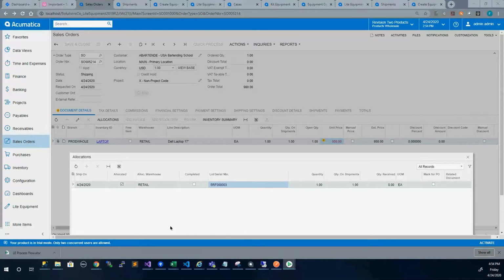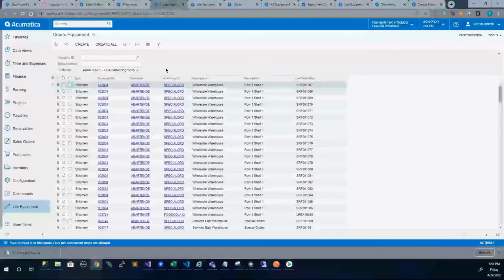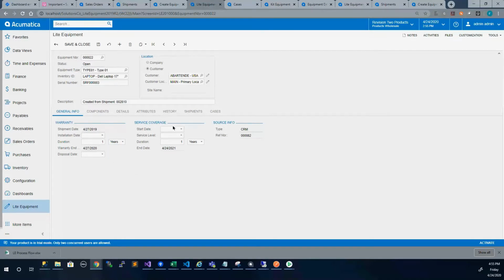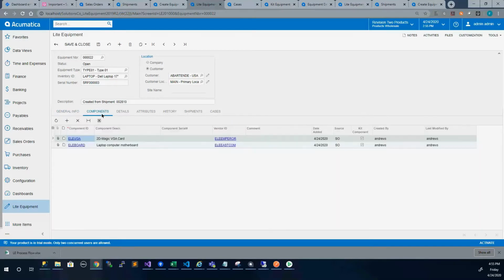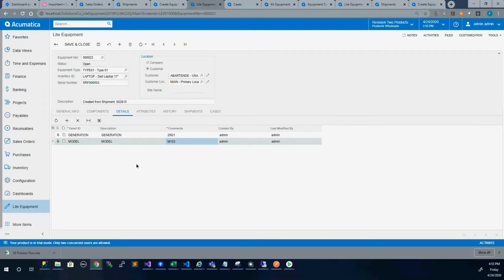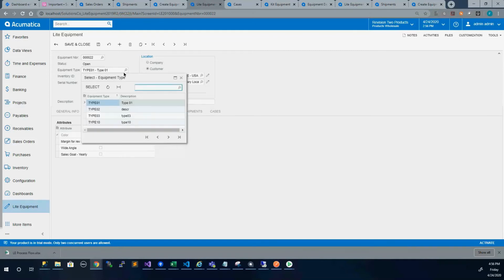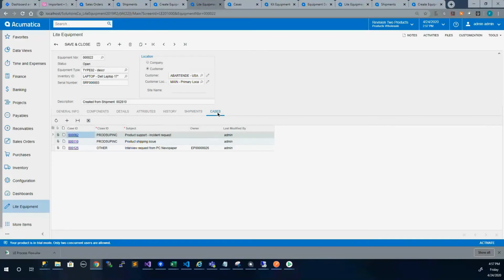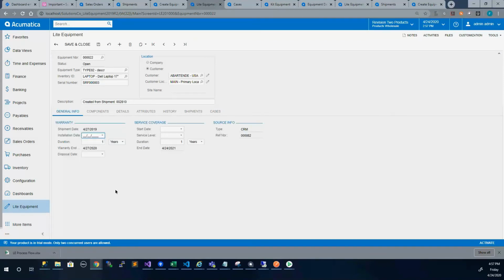ASC Warranty and Item Tracking Module: Acumatica ERP Extension [benefits video]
ASC Warranty and ItemTracking Module: Acumatica ERP Extension
Benefits Video for the Acumatica ISV Marketplace